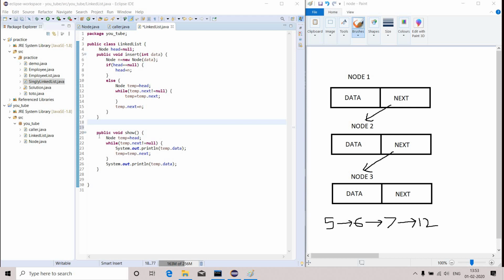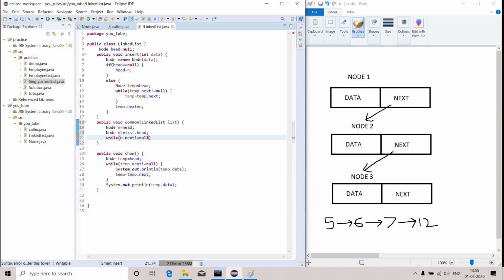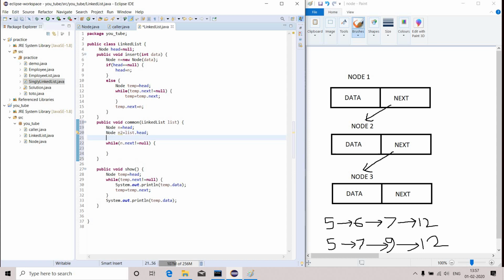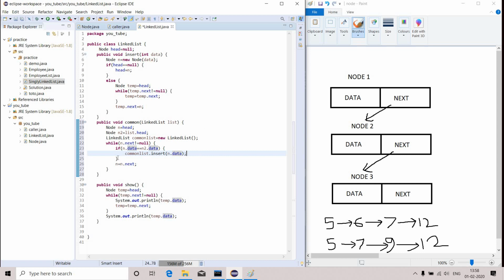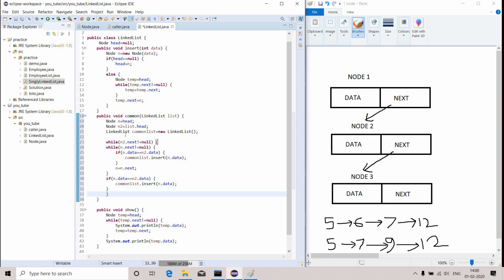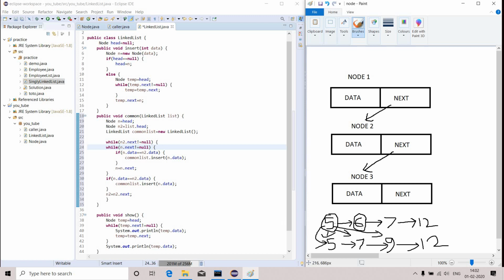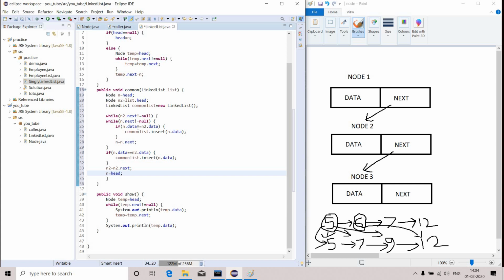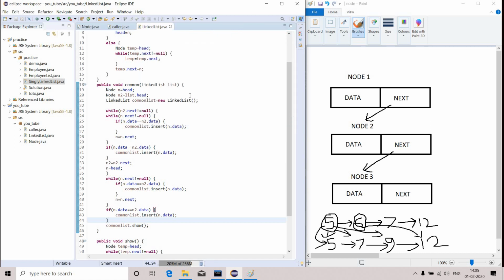Data Structure : Finding common elements in two LinkedLists in java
LinkedList method to find common elements using Eclipse IDE .

this video is a continuation on the previous video so make sure you have watched that one before you begin with this!

feel free to write your feedback on this video and suggestions for the next in the comment section ;-)